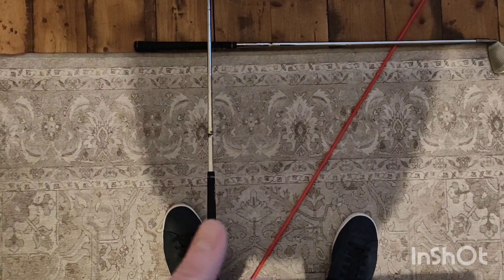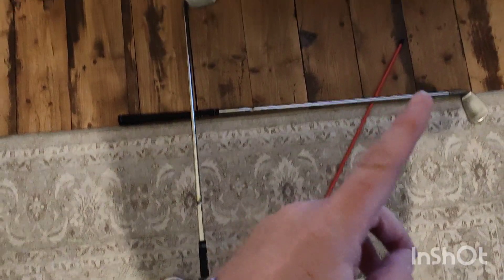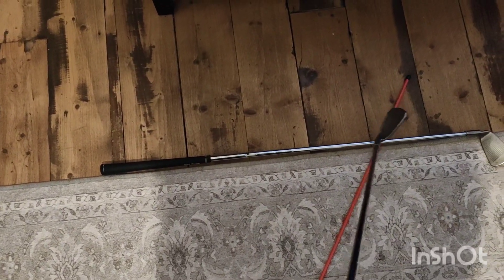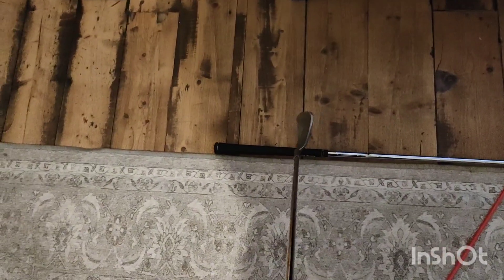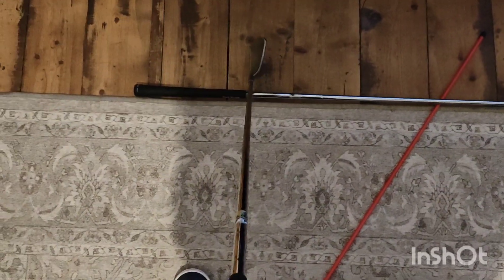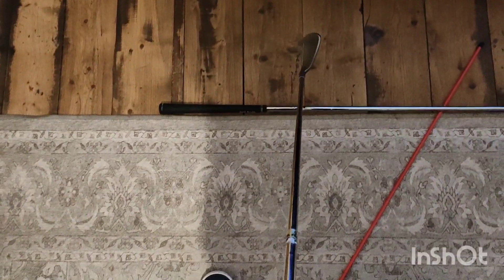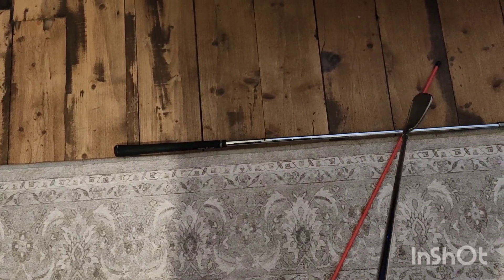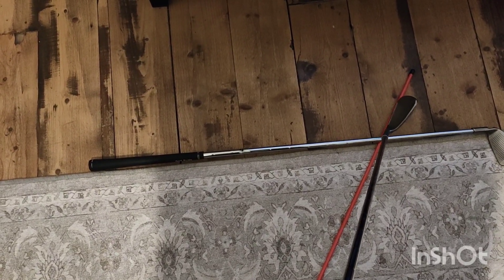When to throw the 45 your irons top line holds the key to help you